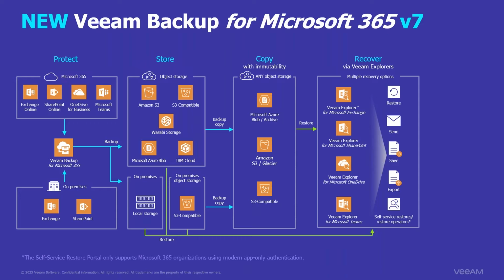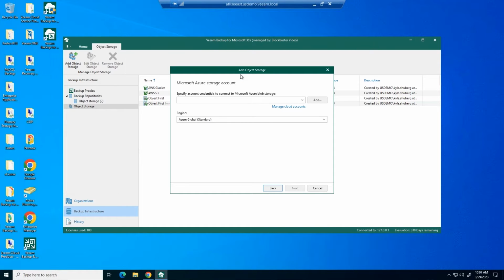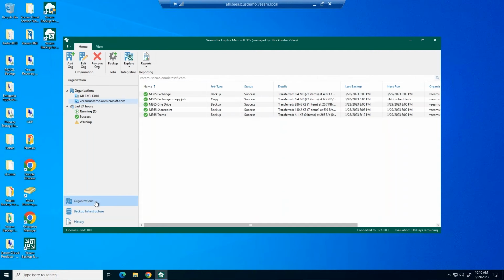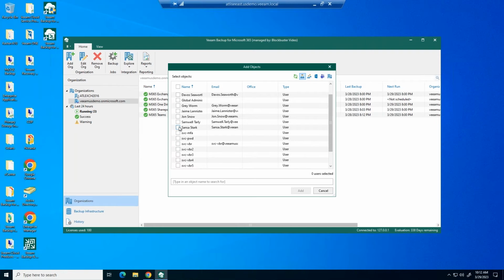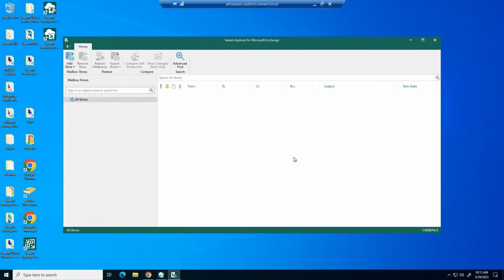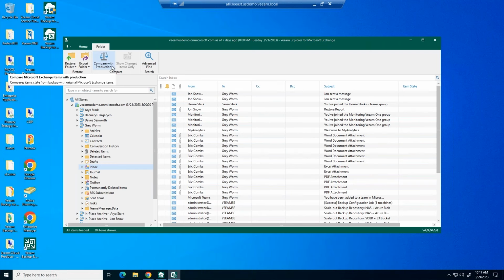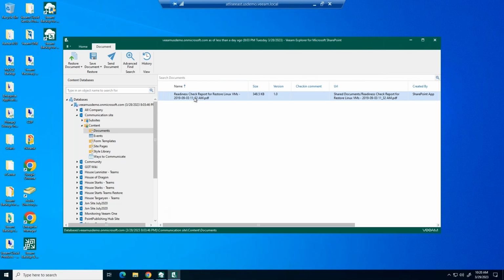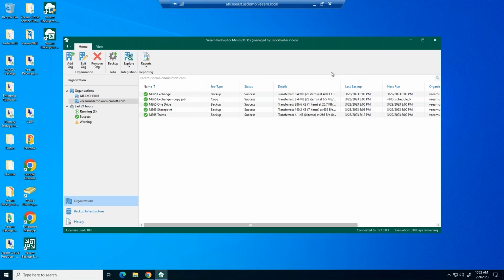Veeam Backup for Microsoft 365 — Install and Deploy Basics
This 30-minute live product demo provides a basic technical look into the architecture and engineering of Veeam® Backup for Microsoft 365.
In this live demo, a Veeam Systems Engineer will cover:
• How to backup and restore Microsoft 365 data
• Initial setup and an introduction to the UI
• Credentials and password management